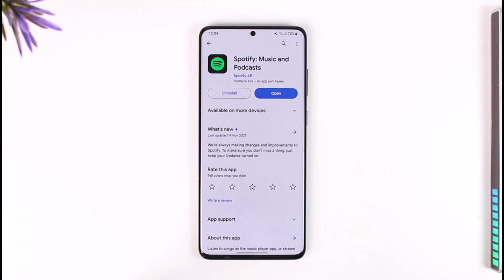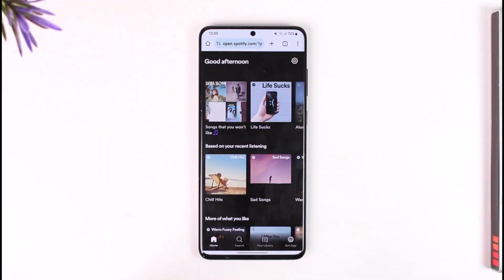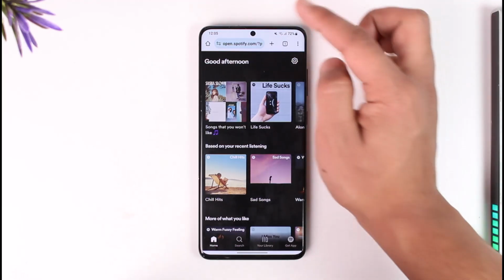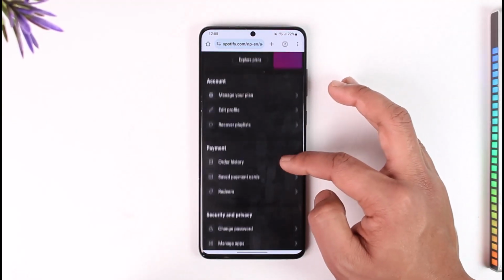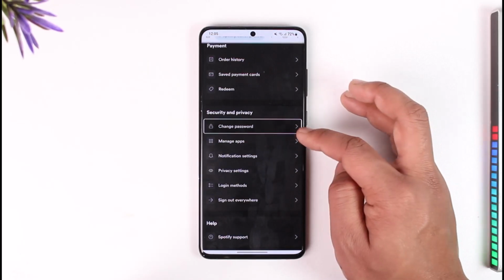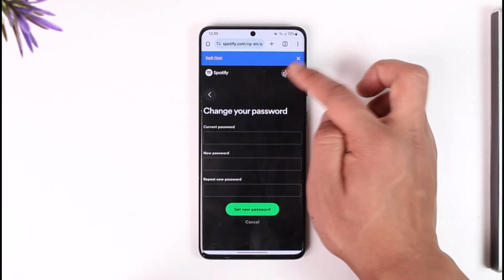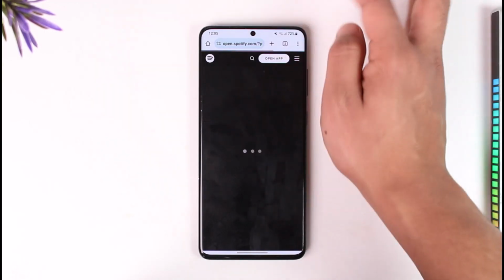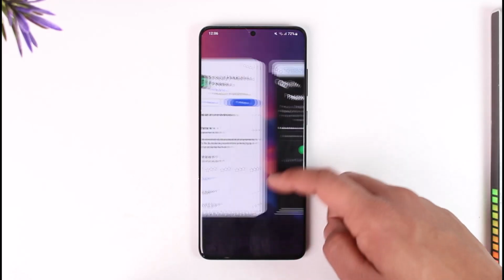How to Change Your Spotify Password !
In this tutorial video, I am simply going to show you how to change your Spotify password.

~Chapters:
0:00 Introduction
0:12 General Info
0:35 Change Your Spotify Password
1:33 Conclusion